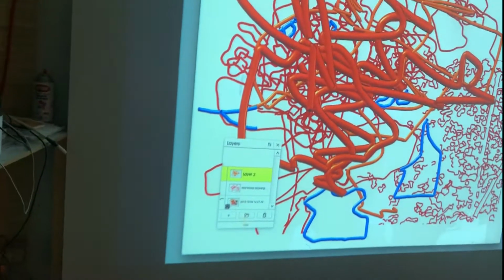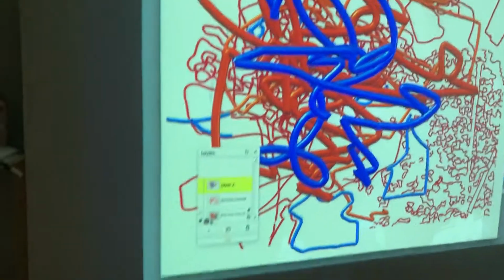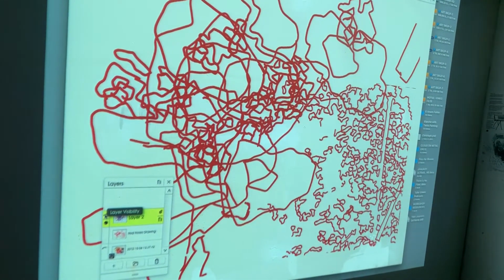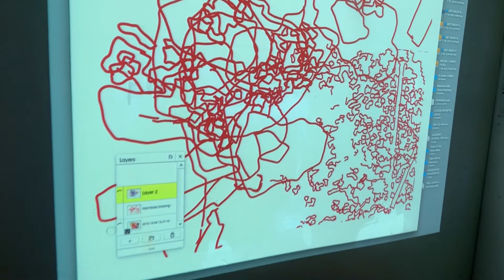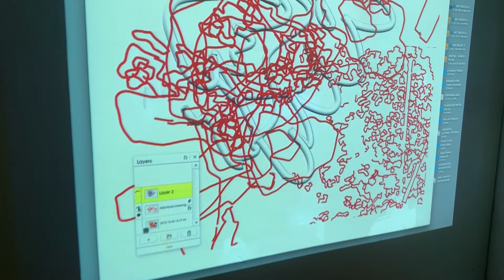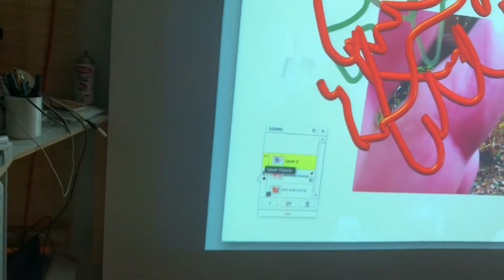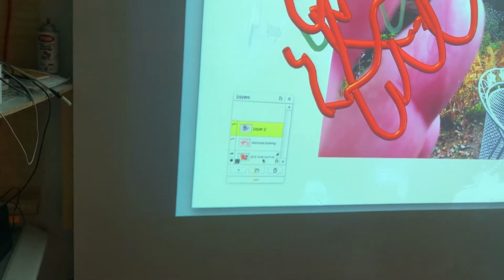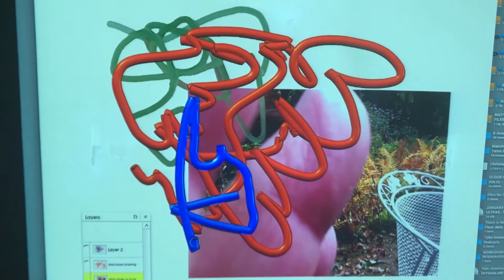Michel Moyse Art - A Short Studio Tour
Michel Moyse is an artist, teacher and co-founder/director of the Center for Digital Art, a non-profit organization dedicated to providing educational resources and promoting art in Brattleboro, Vermont.  Michel’s artistic career spans nearly 5 decades and includes works on paper, glass, plastic, film, single and multi-channel projections he calls ‘motionpaintings’.